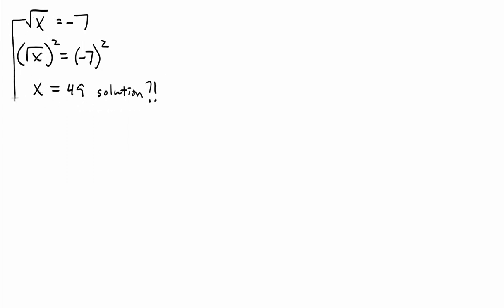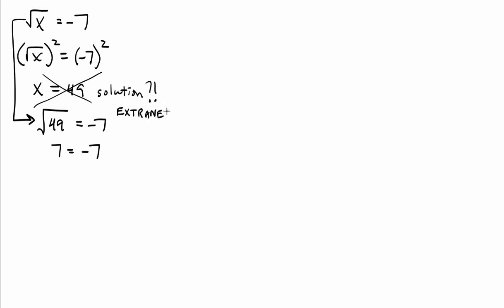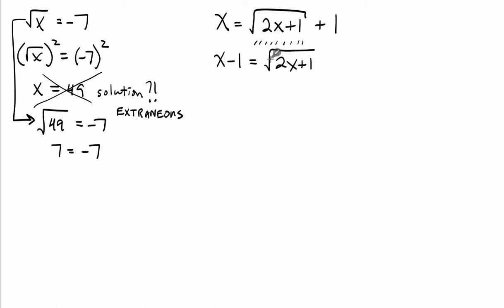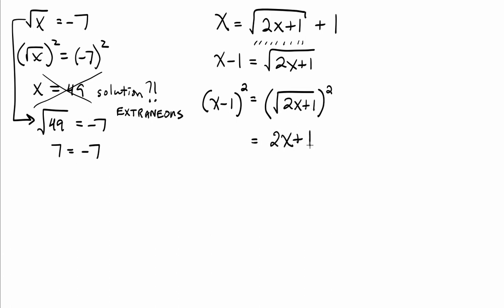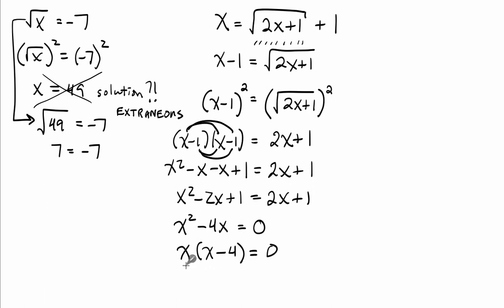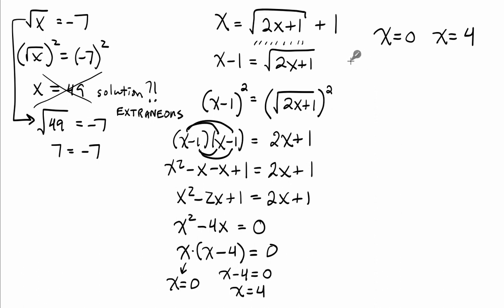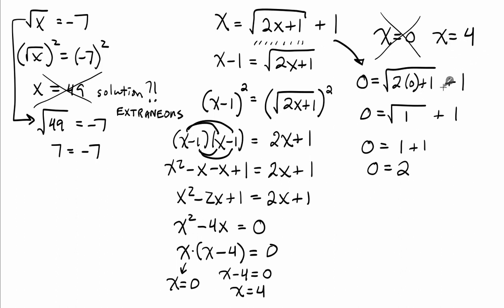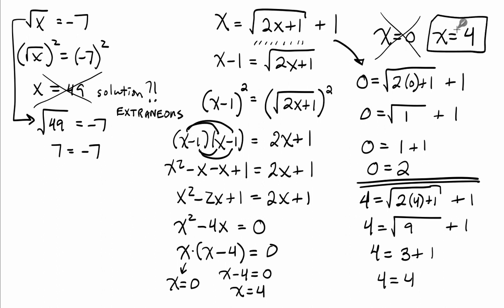15 - Solving radical equations - extraneous solutions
Solve a radical equation. Answers that do not solve the original equation is called an "extraneous" solution.